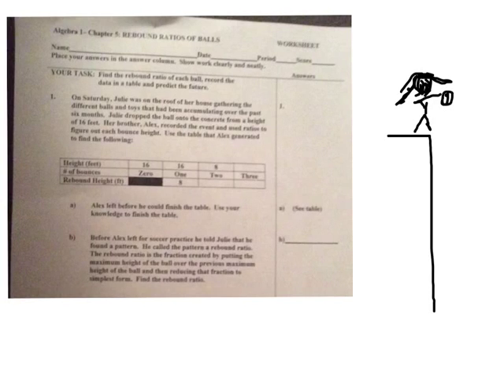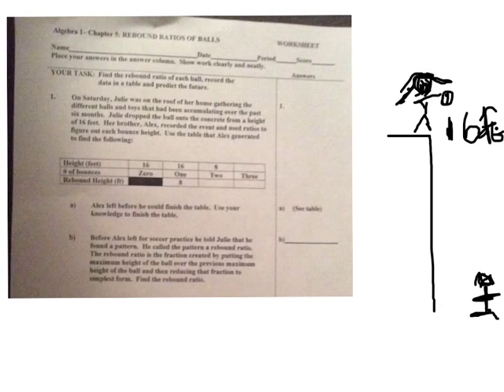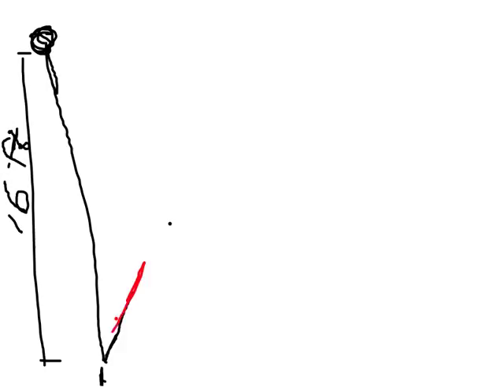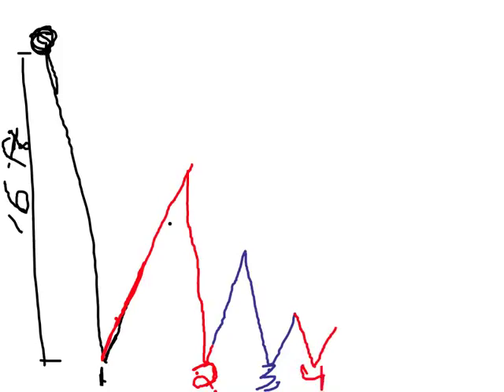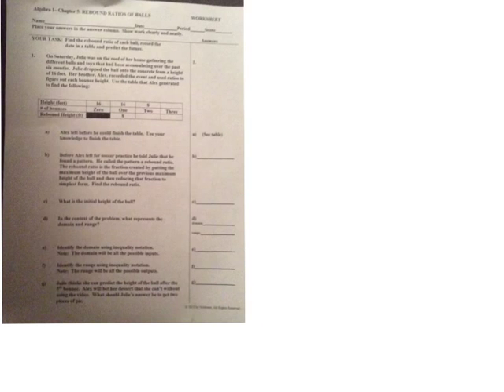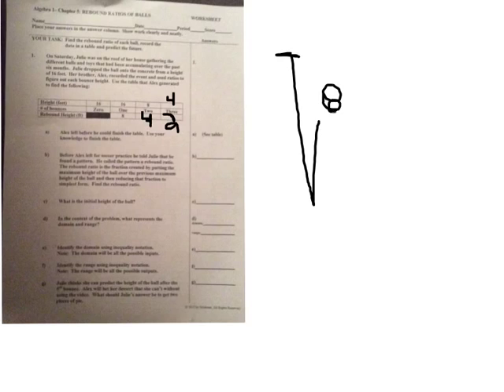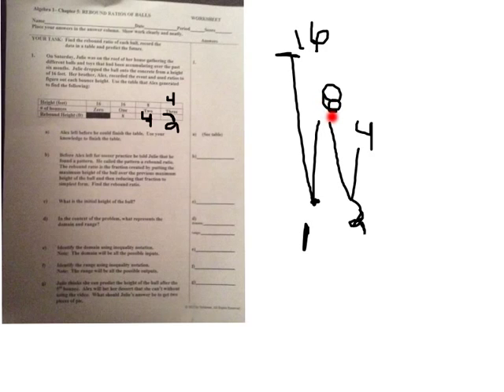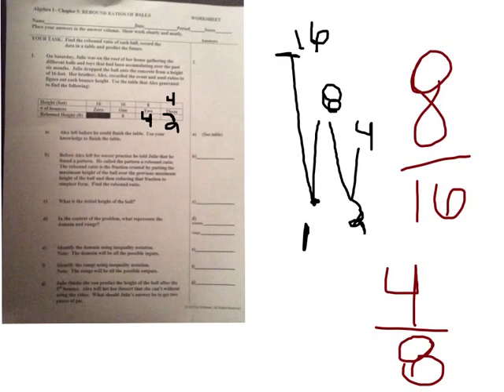Finding the rebound ratio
Video goes with bouncing ball worksheet. Find the rebound ratio.